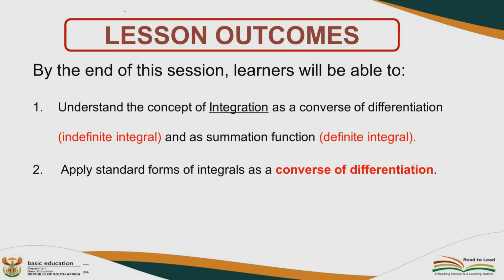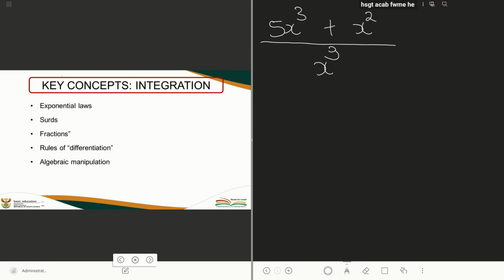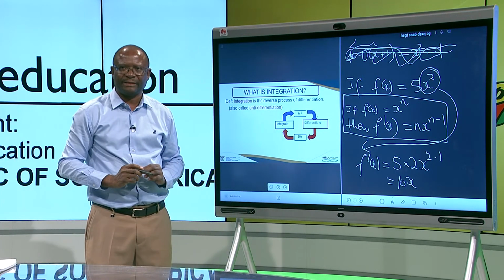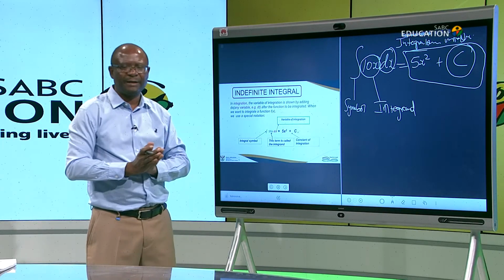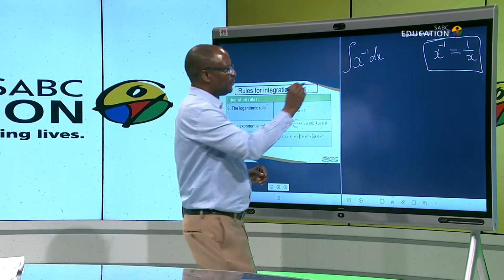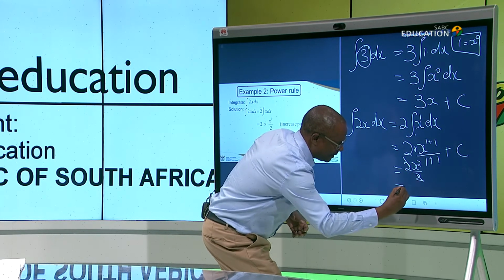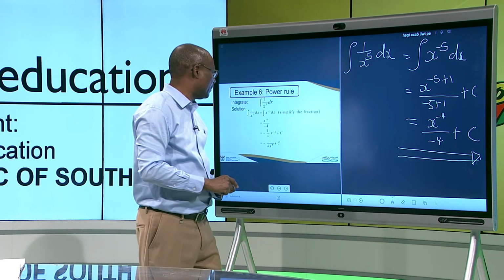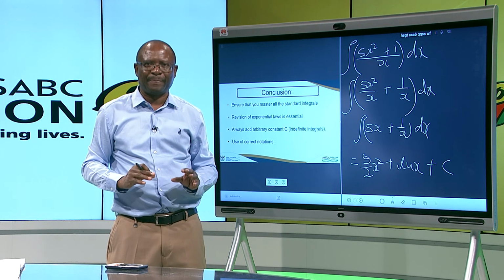Integration - Indefinite Integrals